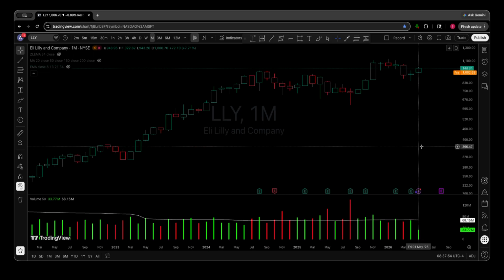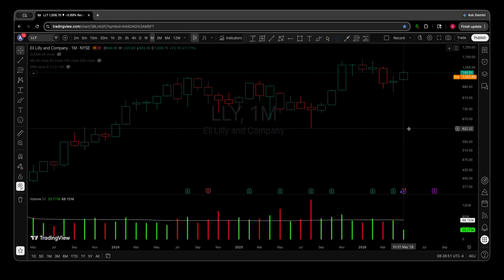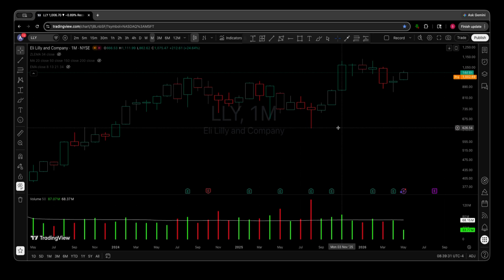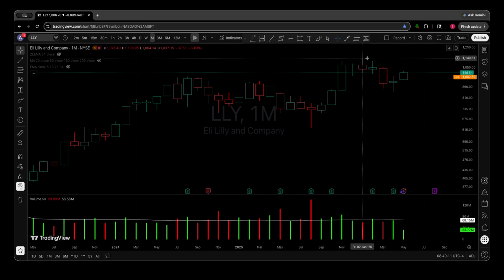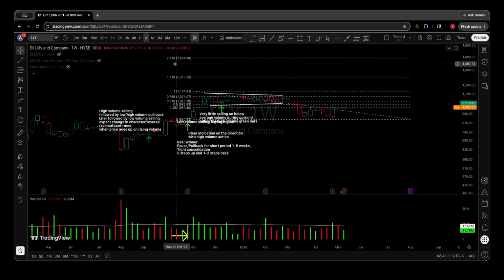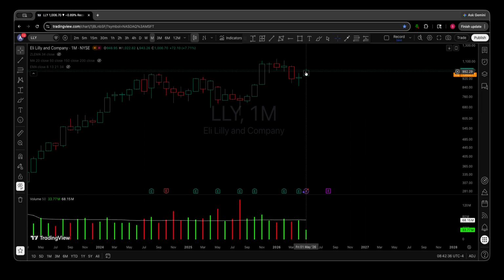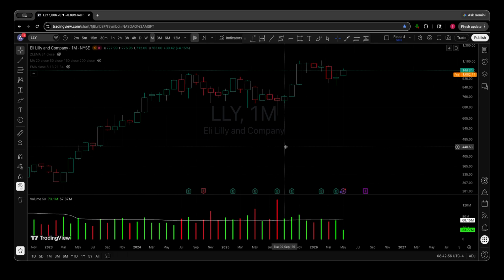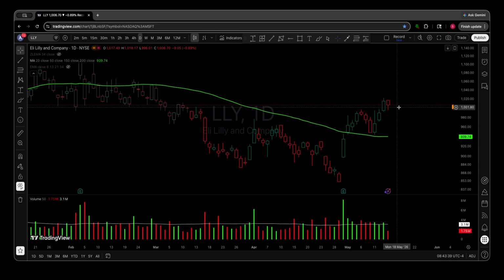LLY - $1350 level possible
LLY STOCK UPDATE